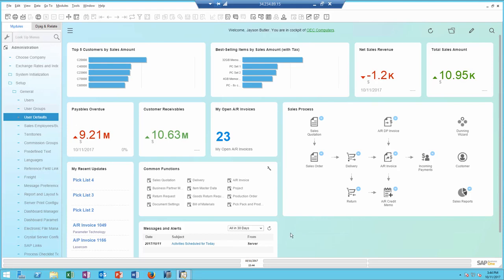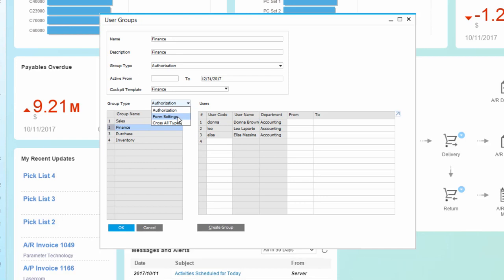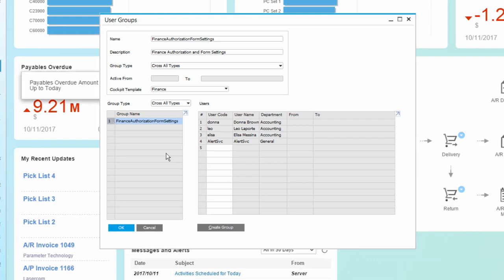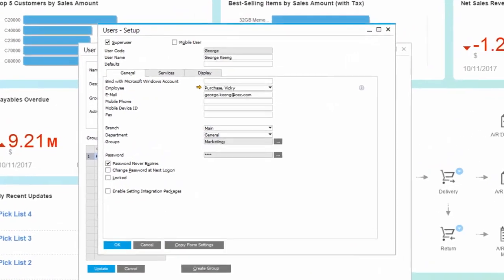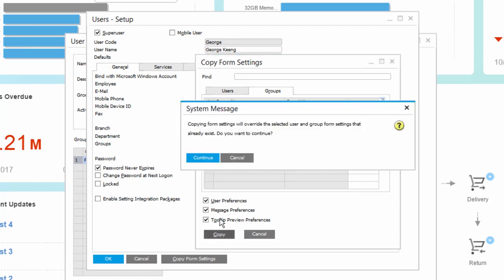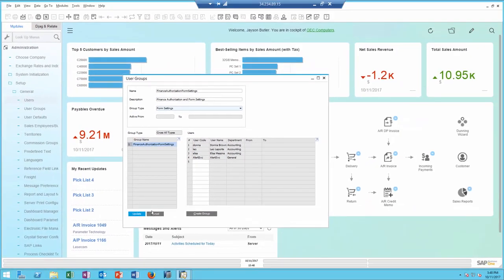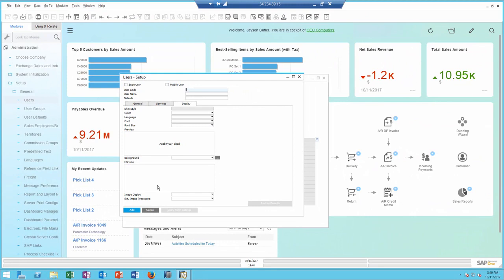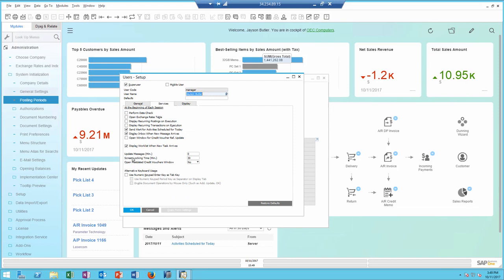SAP Business One 9 3 User Groups Setup and My Personal Settings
Now it is even easier to manage users in your company. All you need is to assign users to a group, and they will inherit authorizations, form settings, cockpit templates, UI templates and alerts from the group. In addition learn how a user can manage their own personal settings, without the need to have authorizations to the user's window